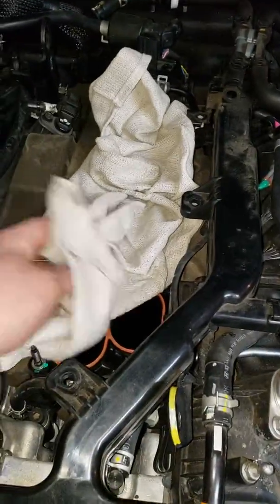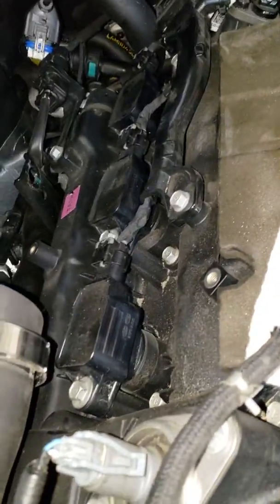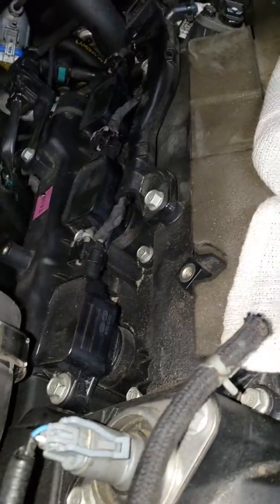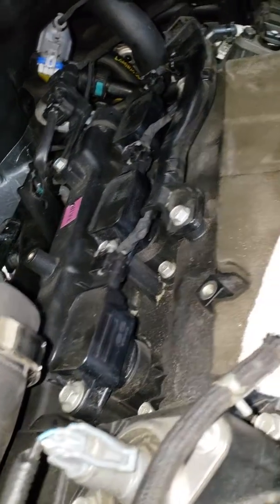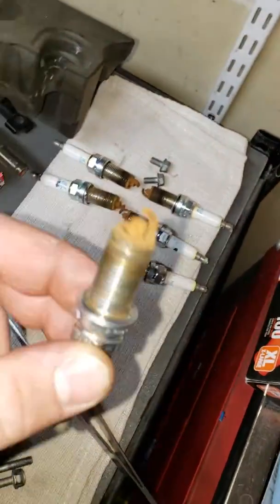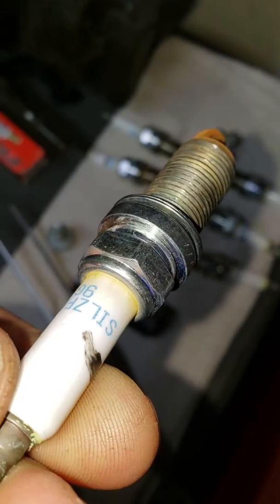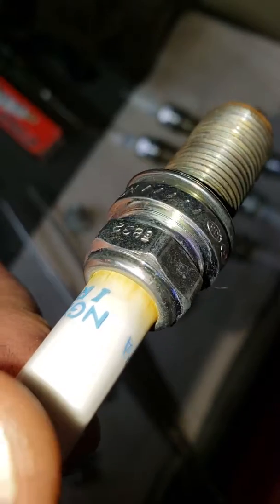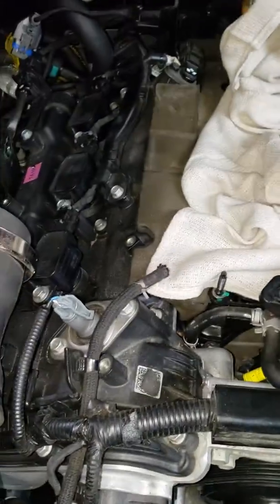HKS SPARK PLUGS ON STINGER GT2 PART 2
HKS SPARK PLUGS